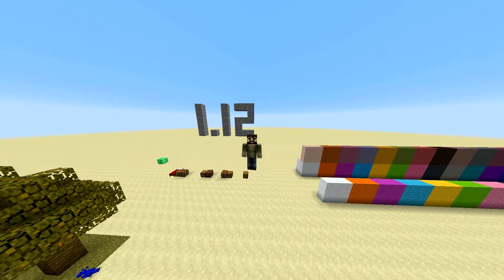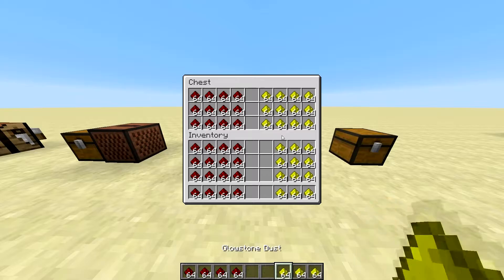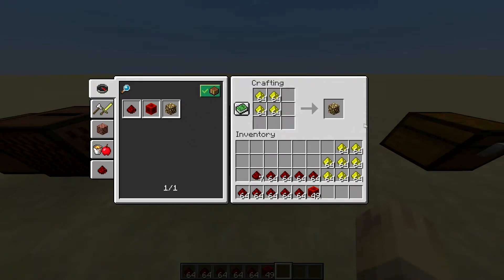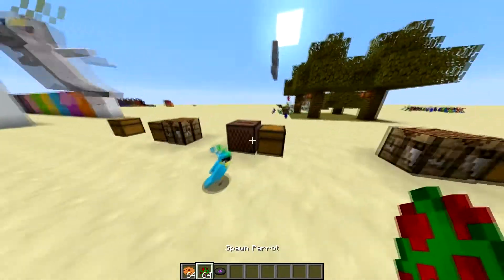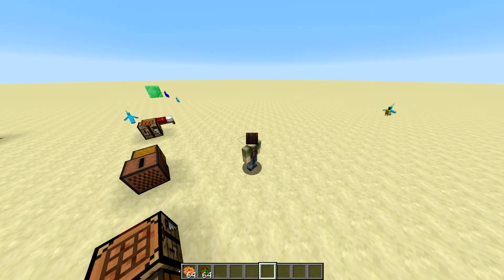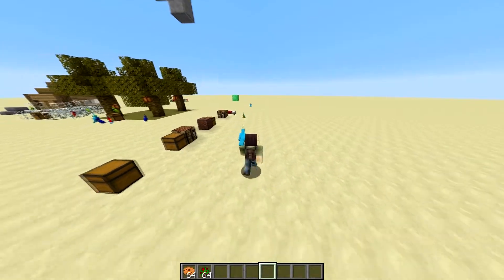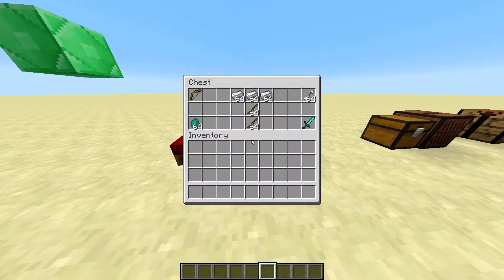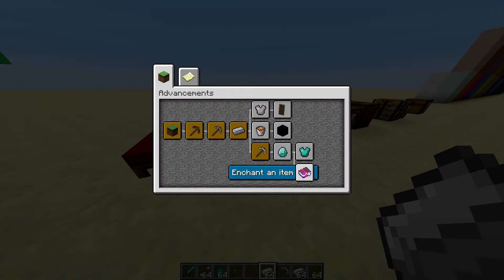Minecraft 1.12 Snapshot ~ 17w14a ~Advancements & Dancing Parrots???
Minecraft 1.12 is coming around the corner! Mojang has released Snapshot 17w14a for the upcoming 1.12 update. Features Shift-clicking into crafting tables, dancing parrots and advancements.

Want an awesome Gaming Community?

I do not claim to own any of the music in this video